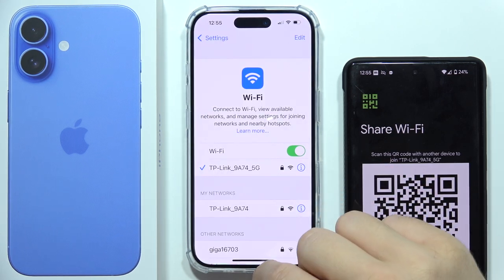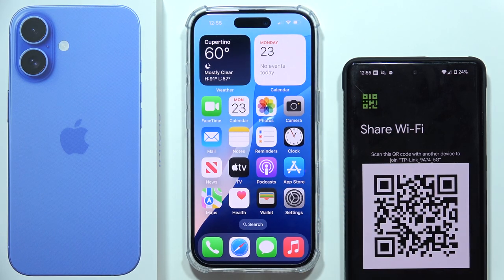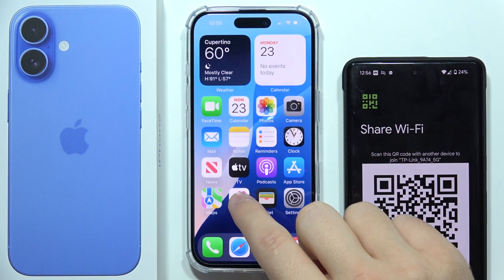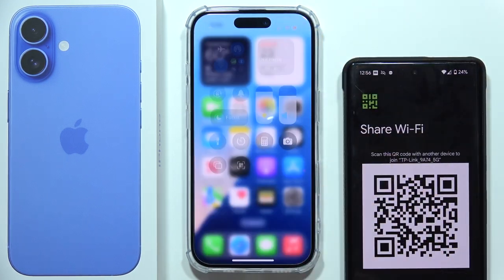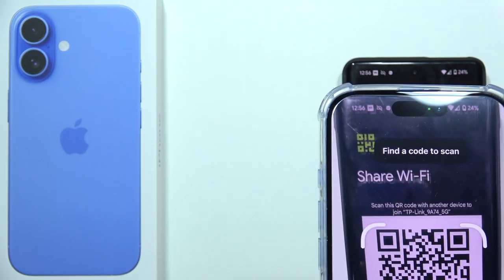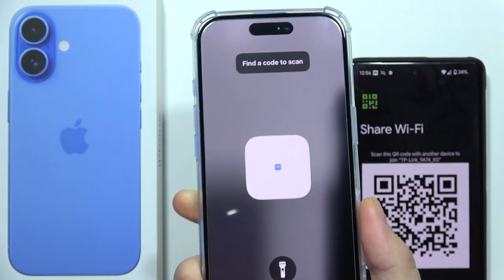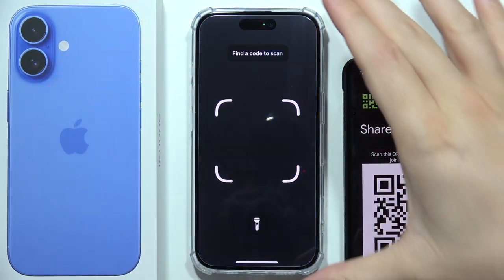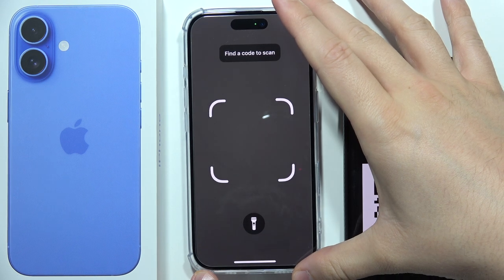iPhone 16: How to Connect to WiFi with QR Code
In this video, you’ll learn how to connect to WiFi using a QR code on your iPhone 16. I’ll guide you through the steps to scan the QR code and quickly access the WiFi network without entering the password. Connecting to WiFi via a QR code is a convenient way to join networks easily. Follow along to set up your WiFi connection effortlessly using a QR code on your iPhone 16.